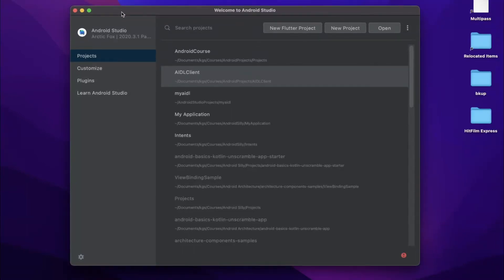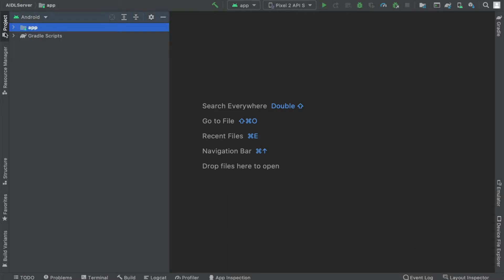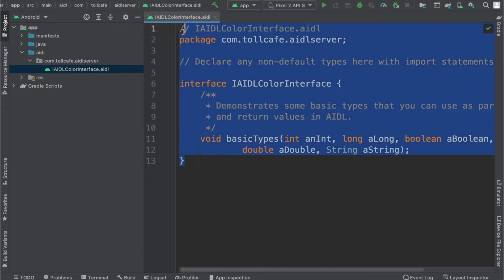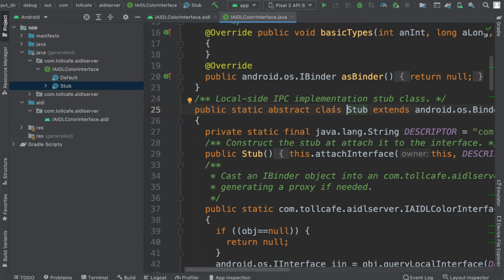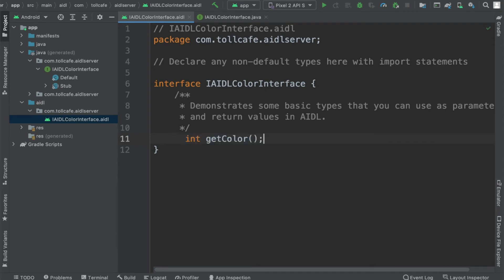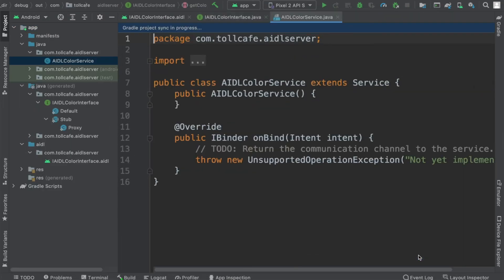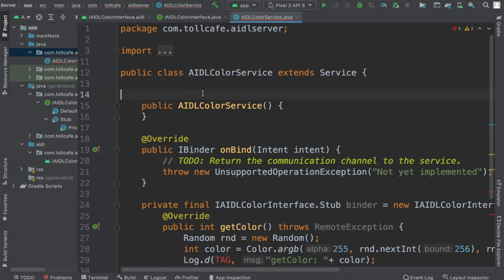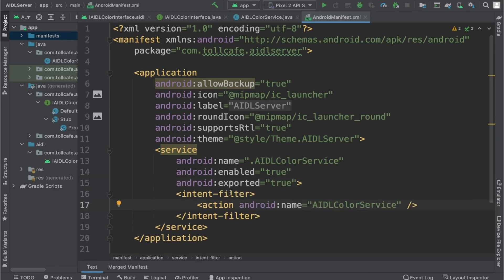AIDL Lab Part 1 - Create Server App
A course on AIDL, enrol in case you are interested.

In this first part of the tutorial, we will create an AIDL server. The server app hosts a Bound Service and contains the logic to return random colours to its client.